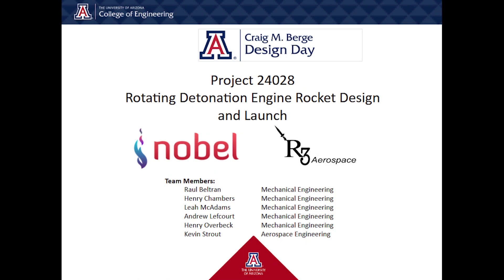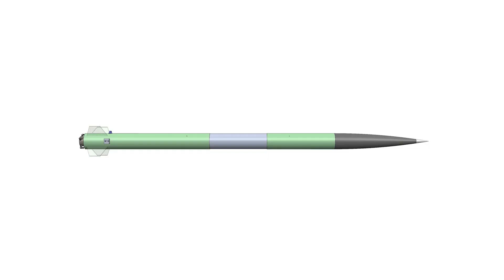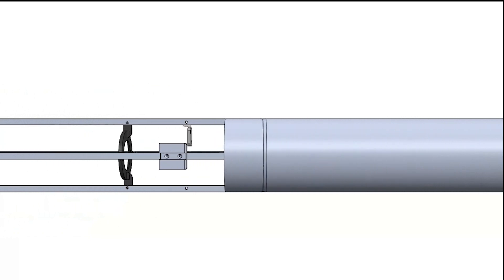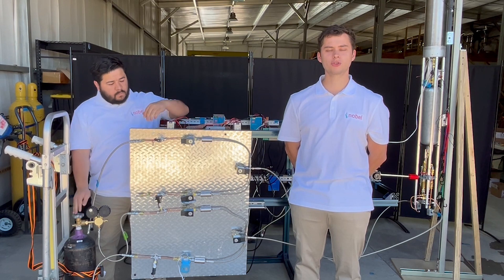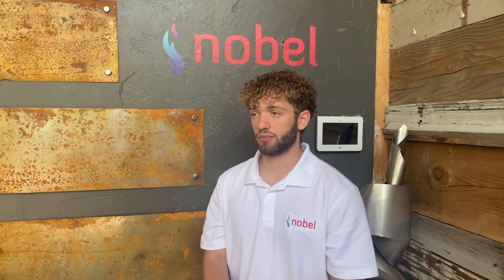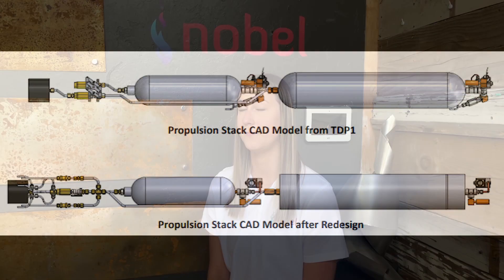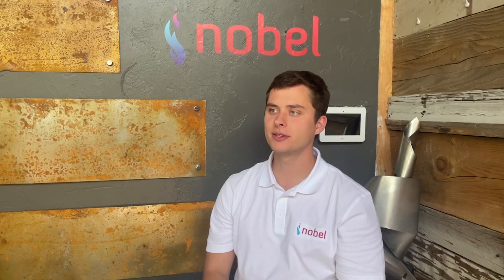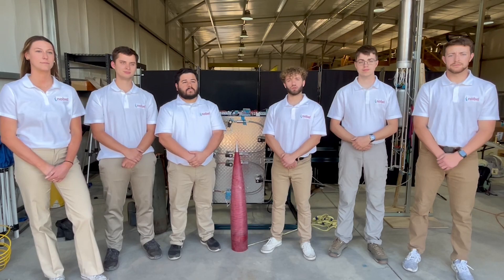24028 – Rotating Detonation Engine Rocket Design and Launch